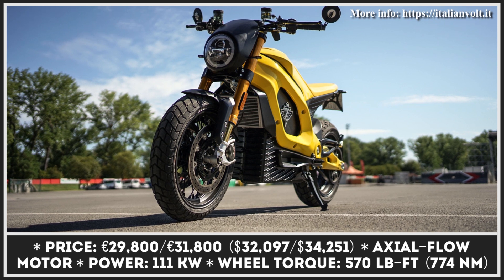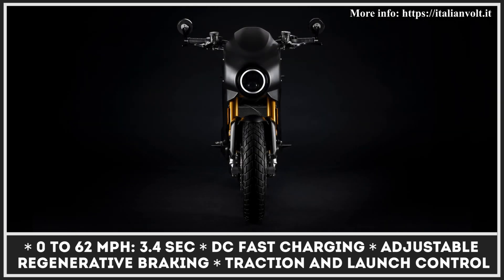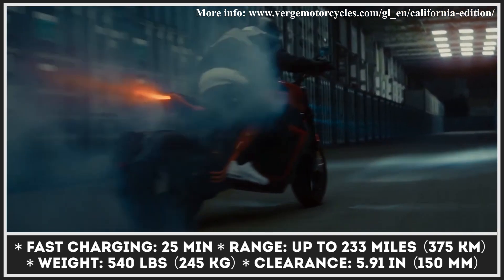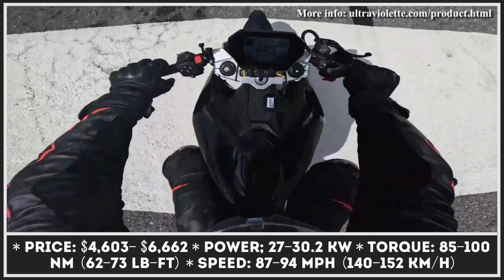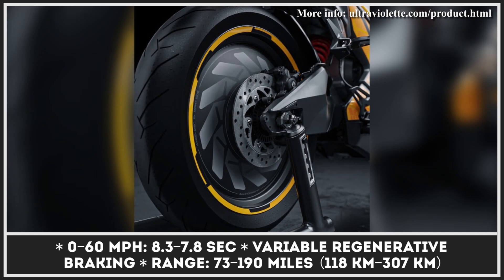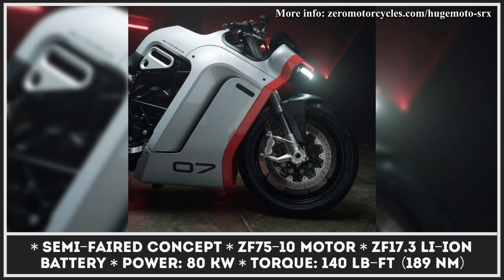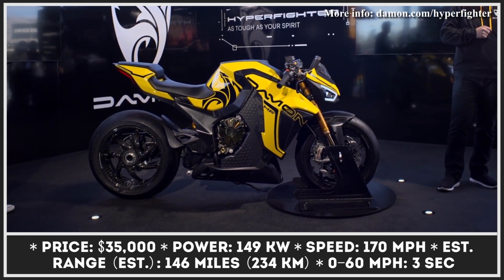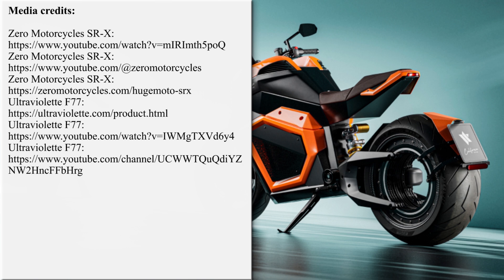This Italian Electric Motorcycle is One of the Hottest Sportbikes of Upcoming Years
Even though the electric motorcycle industry is rapidly developing, we have to admit that this type of two-wheel transport is not as commonly seen on the streets as, let's say, electric scooters and e-bikes. Moreover, even if a battery-powered motorcycle is spotted on the street, it would likely be a lightweight model suitable primarily for city commuting.

The current situation is a bit discouraging for EV fans however it doesn’t mean that manufacturers have given up on developing high-performance e-motorcycles. This year's EICMA motor show in Milan has given us a sneak peek at the upcoming sports bikes for the 2024 and 2025 model years. The Italian Volt bike seemed one of the most exciting debuts on the show floor.

Our channel is dedicated to making detailed overviews of the latest EV news and presentations. Follow this playlist to stay up to date with our latest releases

In today’s video, we will be talking about the newest Lacama bike in this Biposto cafe racer and Monoposto streetfighter guise. The presentation will have the most important technical specifications and speed parameters of this model. This way you will be able to briefly compare the specifications of these ebikes to have an overall understanding of the direction that the industry is heading in.

Additional info about these motorbikes:

00:00 Italian Volt Lacama 2.0
italianvolt.it/en

02:12 Verge Motorcycles

03:55 Ultraviolette F77 & F99

06:44 Zero Motorcycles SR-X

08:12 Damon HyperFighter Colossus